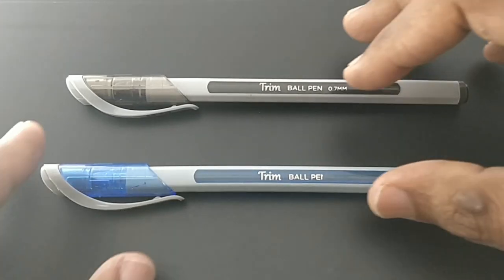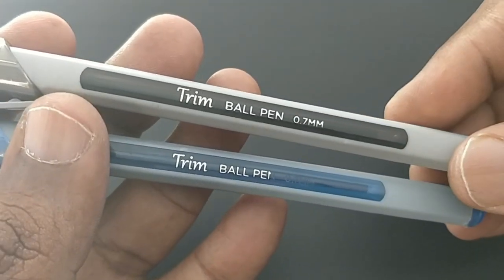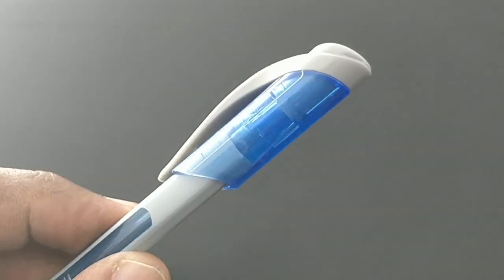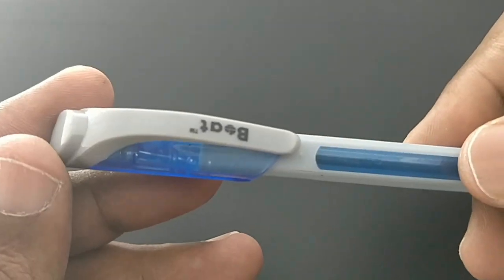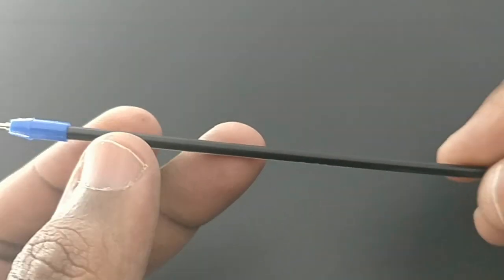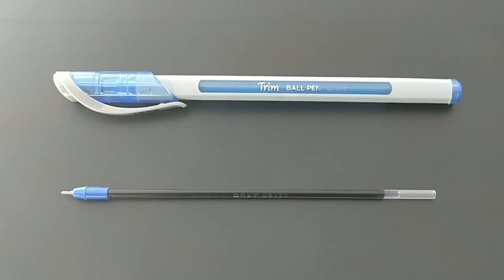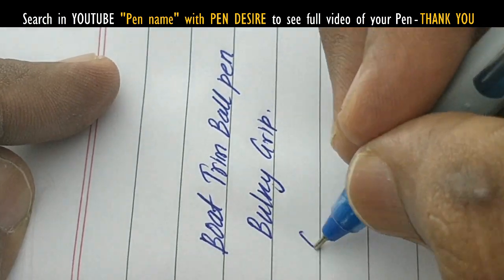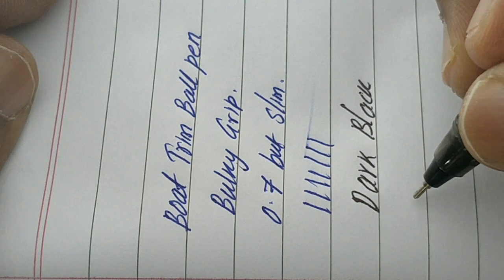Boat Trim Ball Pen - 576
Bulky classic design.